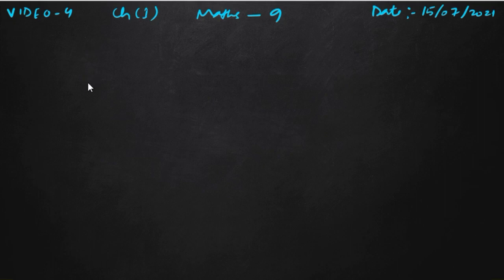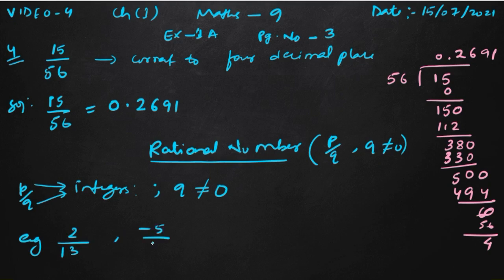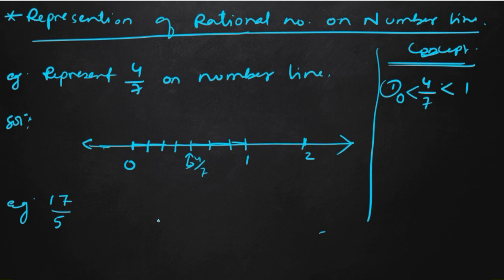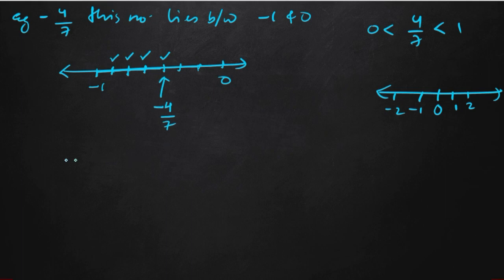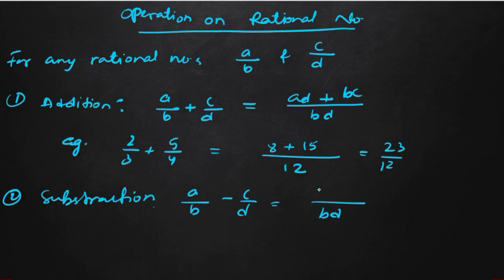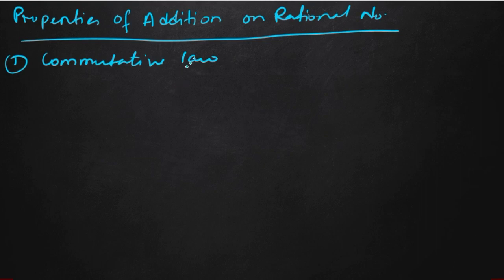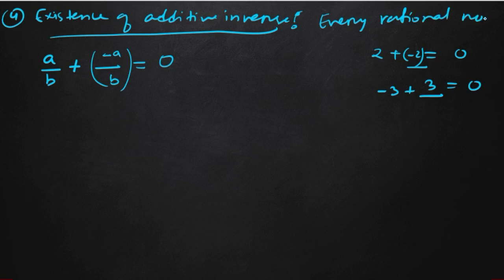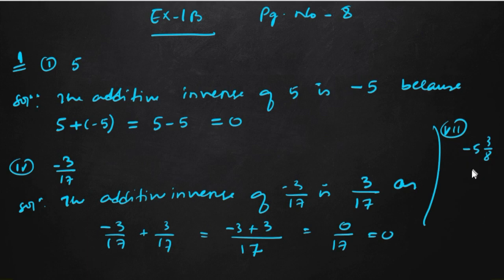Maths Class 9 | Chapter 1 | Video 4 | ICSE